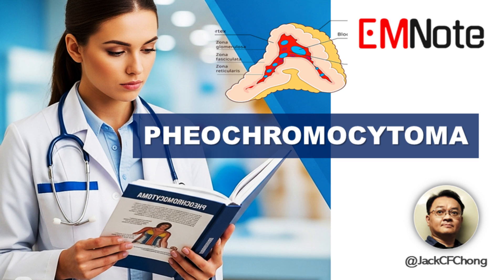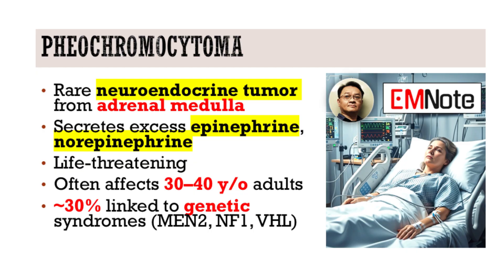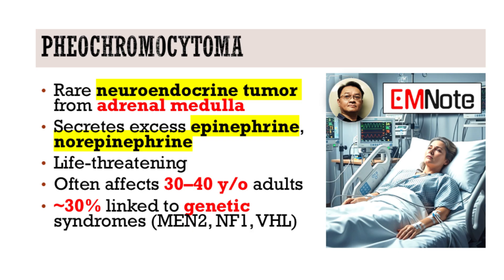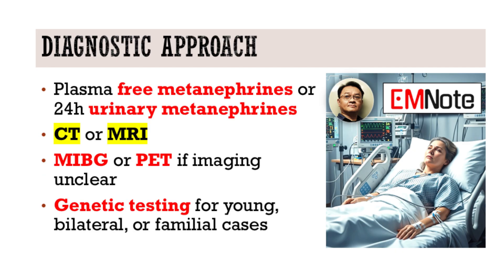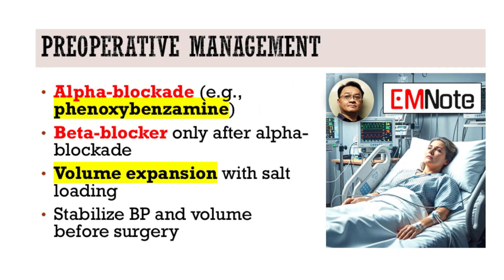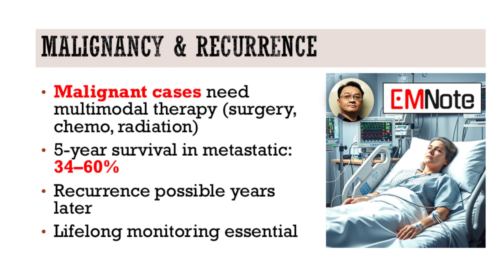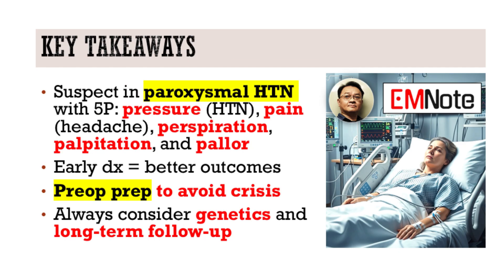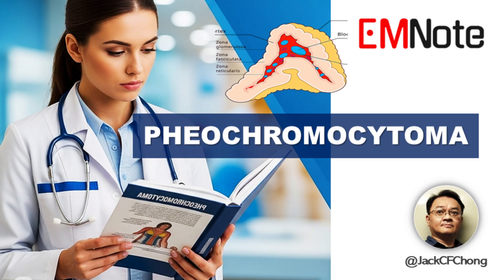Pheochromocytoma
- Rare neuroendocrine tumor from adrenal medulla
- Secretes excess epinephrine, norepinephrine
- Life-threatening if unrecognized
- Often affects 30–40 y/o adults
- ~30% linked to genetic syndromes (MEN2, NF1, VHL)

Classic Symptoms
- Paroxysmal or sustained hypertension
- Headache
- Sweating
- Palpitations
- Pallor, anxiety
- Nausea, weight loss
- Sometimes asymptomatic/incidental finding

Diagnostic Approach
- Plasma free metanephrines or 24h urinary metanephrines
- CT or MRI for tumor localization
- MIBG or PET if imaging unclear
- Genetic testing for young, bilateral, or familial cases

Preoperative Management
- Alpha-blockade (e.g., phenoxybenzamine)
- Beta-blocker only after alpha-blockade
- Volume expansion with salt loading
- Stabilize BP and volume before surgery

Surgical Treatment
- Laparoscopic adrenalectomy preferred
- Cortical-sparing if bilateral, to preserve adrenal function
- Bilateral removal = lifelong steroid replacement

Malignancy & Recurrence
- Malignant cases need multimodal therapy (surgery, chemo, radiation)
- 5-year survival in metastatic: 34–60%
- Recurrence possible years later
- Lifelong monitoring essential

Key Takeaways
- Suspect in paroxysmal HTN with classic triad
- Early diagnosis = better outcomes
- Preop prep crucial to avoid crisis
- Always consider genetics and long-term follow-up